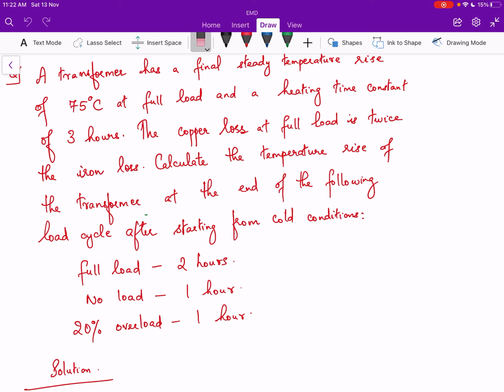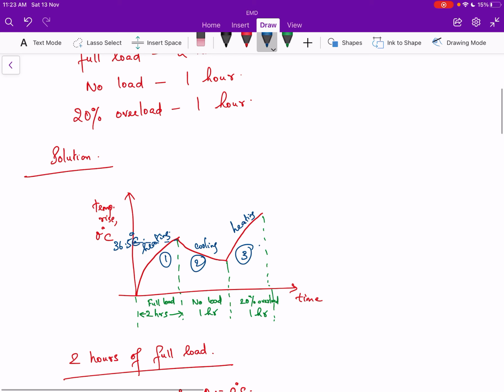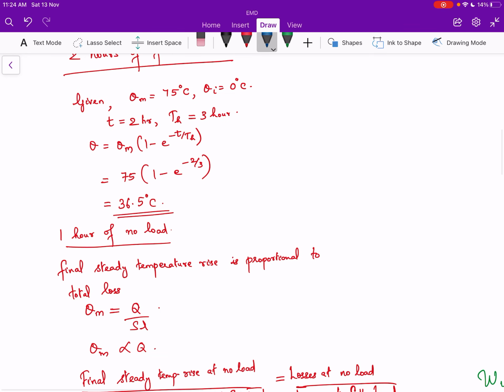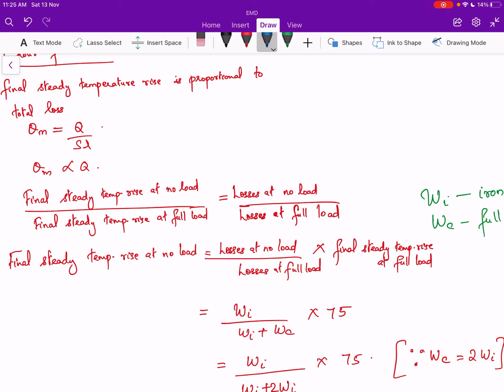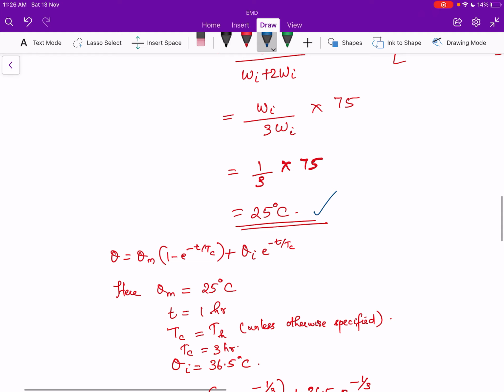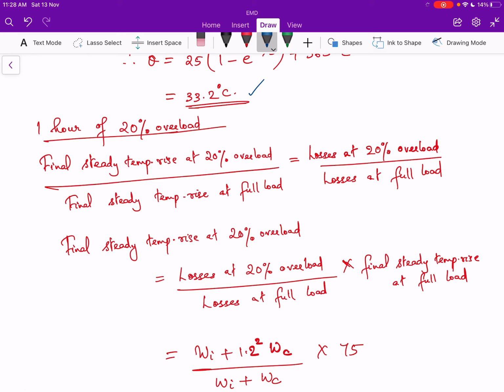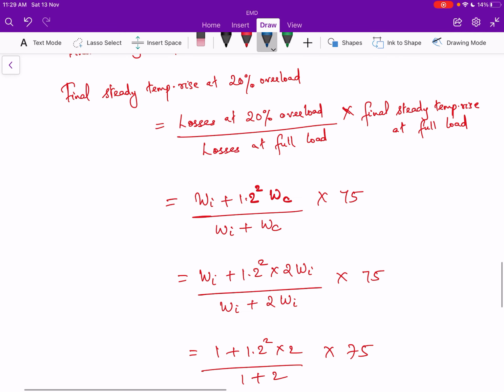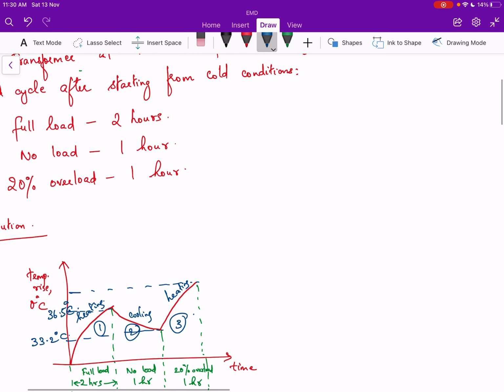Electrical Machine Design| EMD |KTU | EE 409| Heating in Electrical Machines - problem 2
Module 1 - Heating in Electrical Machines - EMD